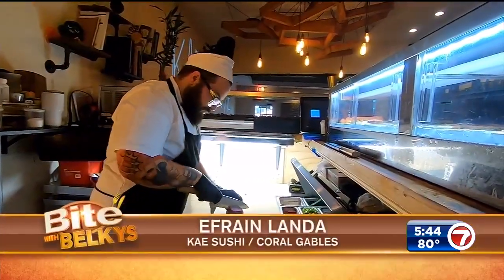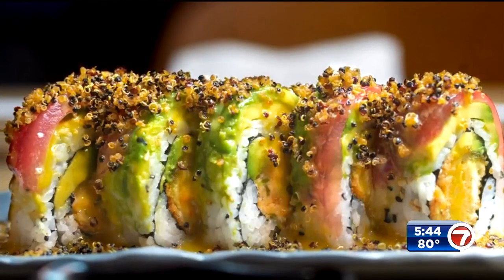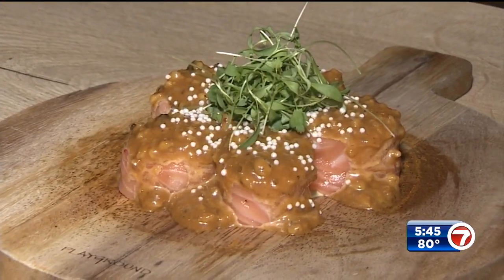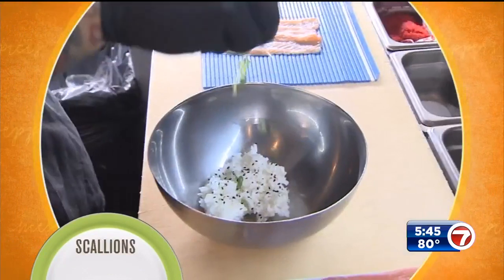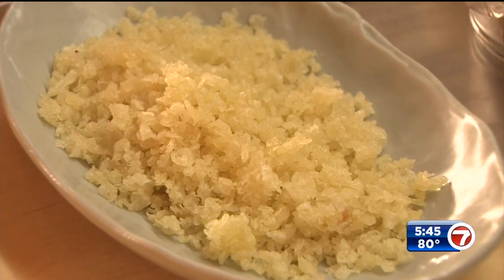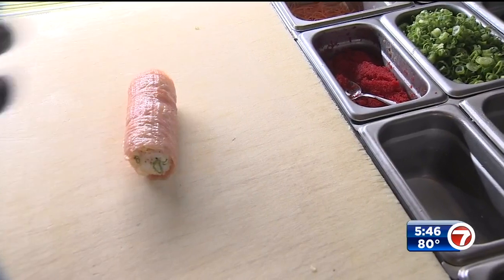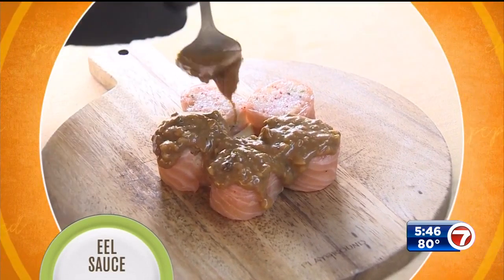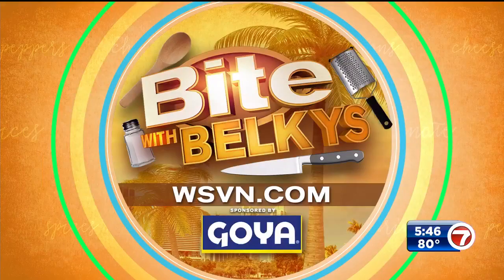How to make the salmon sensation roll by KAE Sushi in Coral Gables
Ever wanted to try making sushi at home? Well, let’s get rolling, as we grab a Bite with Belkys.

The Chef: Efrain Landa
The Restaurant: KAE Sushi, Coral Gables
The Dish: Salmon Sensation Roll

Ingredients:

1 sushi-grade salmon fillet (sliced thin lengthwise)
1 cup cooked sushi rice (follow directions on package)
1 container tobiko (also called flying fish roe)
1/2 cup tempura flakes
1 tbsp chopped scallions

Simple eel sauce:

1/2 cup soy sauce
1/2 cup white sugar
1/2 cup mirin (Japanese sweet wine)

Method of Preparation:

- In a bowl, add rice, about a tablespoon of tobiko, tempura flakes, scallions and sesame seeds (a couple pinches). Mix together.

- Lay 4 lengthwise-cut salmon slices on sushi mat. Take the rice mix and shape into a log, then place on top (in the middle) of the salmon.

- Use the sushi mat to roll the salmon around the rice. Open mat, place rol on plastic wrap and roll again to make it tighter.

- Remove mat and use a sharp knife to cut the roll into pieces, then remove plastic wrap.

For sauce:

Bring mixture to a boil in a small saucepan. Lower the heat to low and cook for 15-20 minutes, until sauce is thickened. Allow to cool before serving.
For extra flavor, add a couple tablespoons of cream cheese to sauce pan.

To Plate:

Plate sushi and top each piece with a spoonful of the sauce.